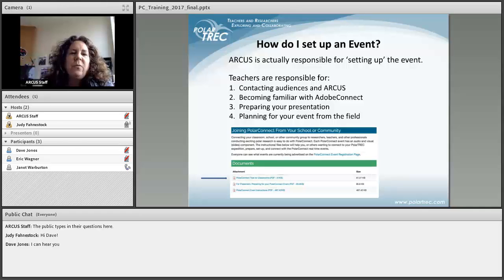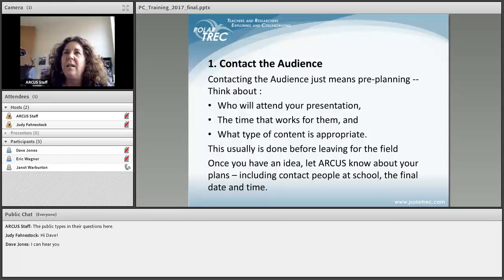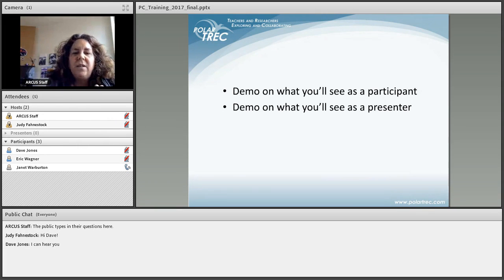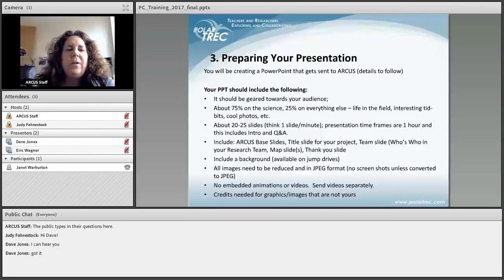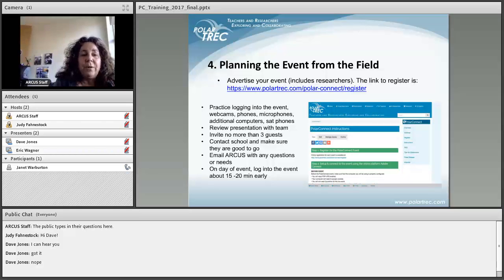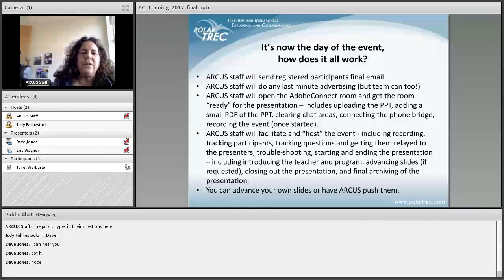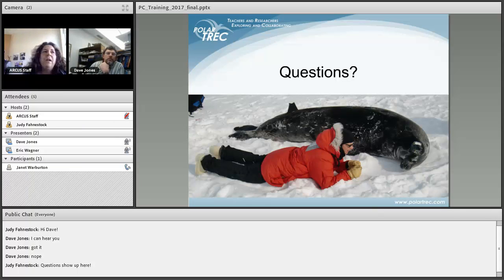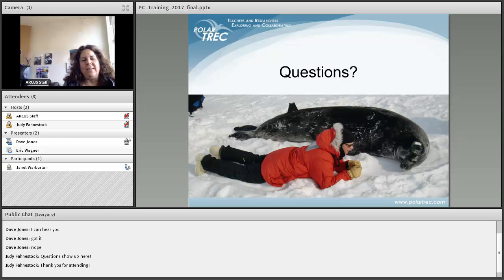Preparing for your PolarConnect Event Training Video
This video was created to assist teachers in preparing for their PolarConnect event as part of the PolarTREC program.